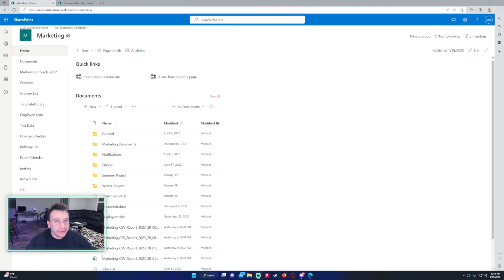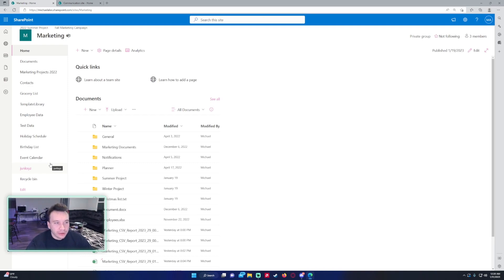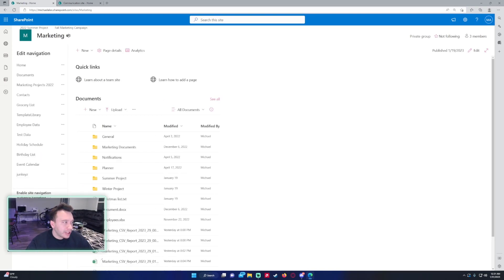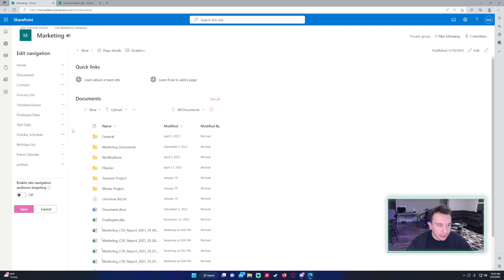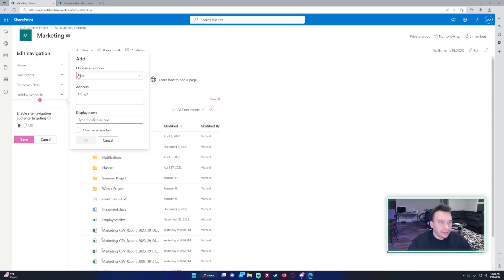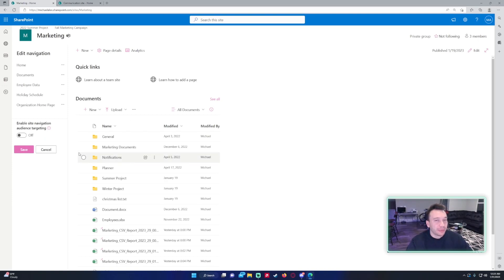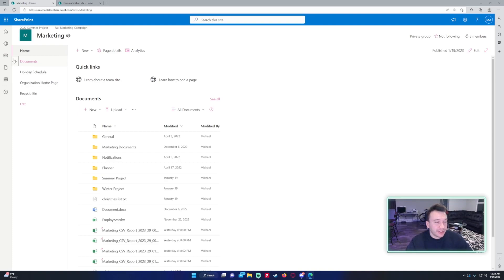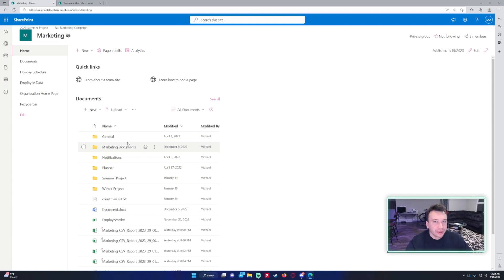How to Organize Your SharePoint Site Side Bar | 2023 Tutorial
Hi Everyone,

In this video, I demonstrate how to organize your SharePoint Site Side Bar (Navigation Bar). This can get cluttered when you have multiple document libraries or SharePoint lists.

🪙BTC🪙: 3LpmcBaJB537RweJu2tRjSqT6NhnQDDBWy
⛓️ETH⛓️: 0xbAEb6d6Df7CE5cfC55797B3133342e165B78A444
🐕DOGE🐕: DNKNUduorzBWMJ4XTSRqUSsUKk3ZiehHin